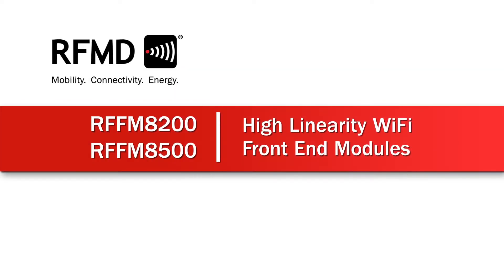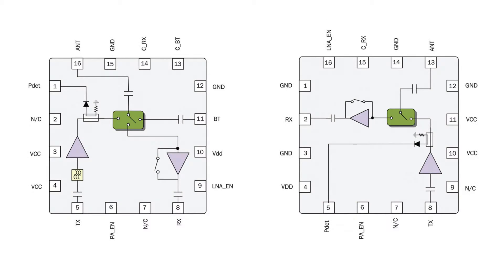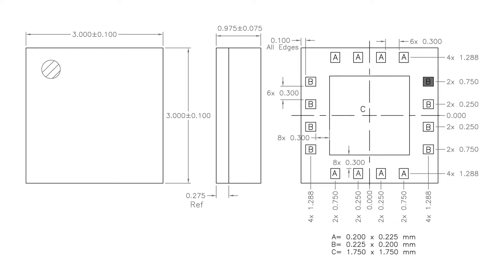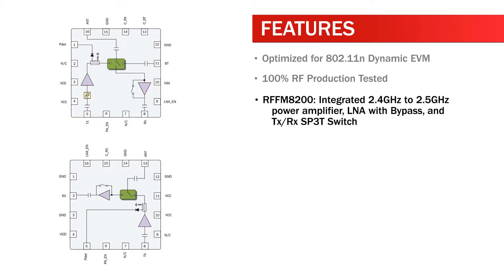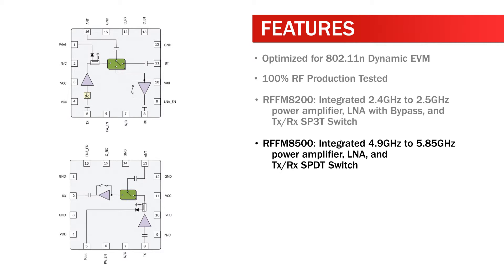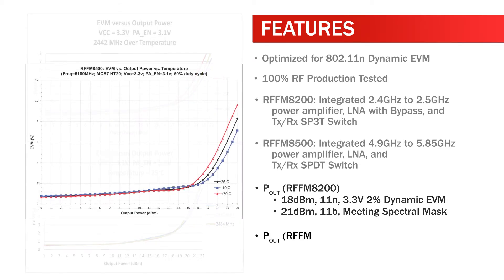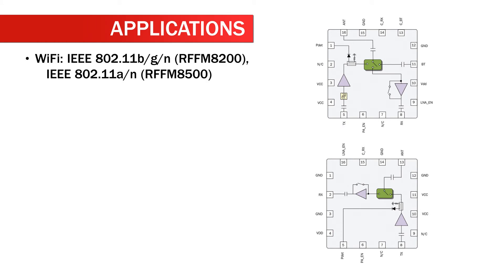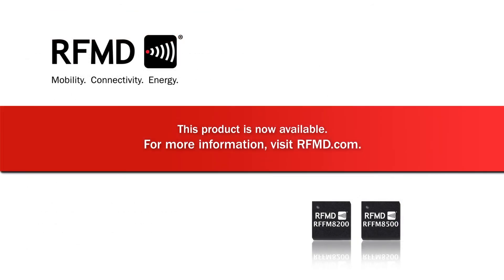2.4GHz to 2.5GHz, 802.11b/g/n WiFi Front End Module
The RFFM8200 provides a complete integrated solution in a single Front End Module (FEM) for WiFi 802.11b/g/n and Bluetooth® systems. The ultra small form factor and integrated matching greatly reduces the number of external components and layout area in the customer application. This simplifies the total Front End solution by reducing the bill of materials, system footprint, and manufacturability cost. The RFFM8200 integrates a 2.4GHz Power Amplifier (PA), Low Noise Amplifier (LNA) with bypass mode, power detector coupler for improved accuracy, and some filtering for harmonic rejection. The device is provided in a 3mm x 3mm x 1.0mm, 16-pin package. This module meets or exceeds the RF Front End needs of IEEE 802.11b/g/n WiFi RF systems.

The RFFM8500 provides a complete integrated solution in a single Front End Module (FEM) for WiFi 802.11a/n systems. The ultra small form factor and integrated matching minimizes the layout area in the customer's application and greatly reduces the number of external components. This simplifies the total front end solution by reducing the bill of materials, system footprint, and manufacturability cost. The RFFM8500 integrates a Power Amplifier (PA), Single Pole Double Throw switch (SP2T), LNA with bypass, and a power detector coupler for improved accuracy. The device is provided in a 3mm x 3mm x 1.0mm, 16-pin laminate package. This module meets or exceeds the RF Front End needs of IEEE 802.11a/n WiFi RF systems.